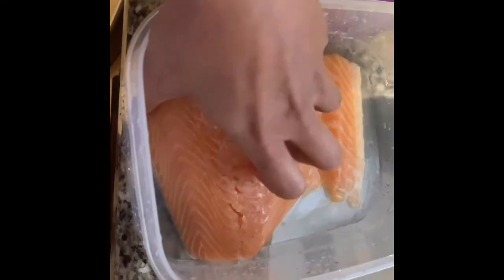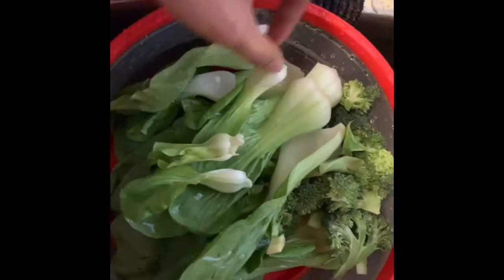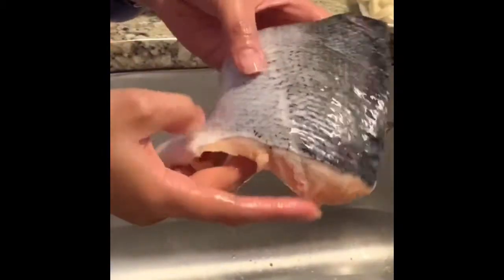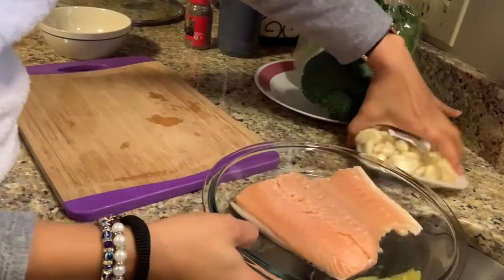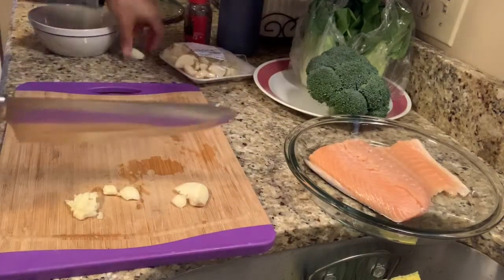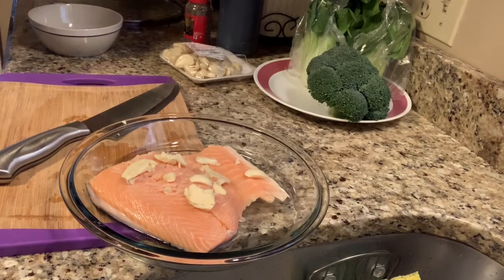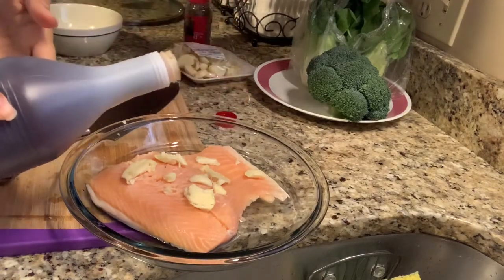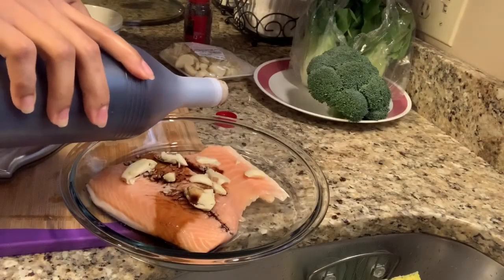How To Make Steam Salmon With Vegetables